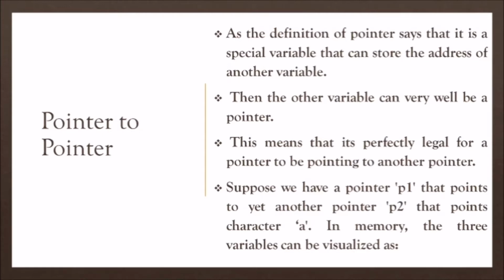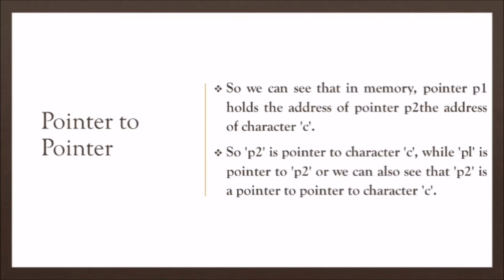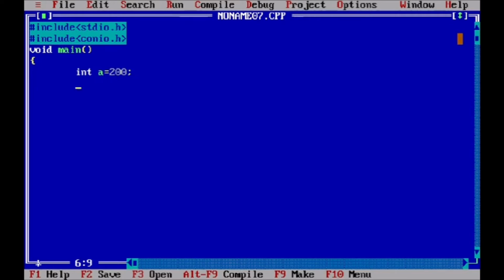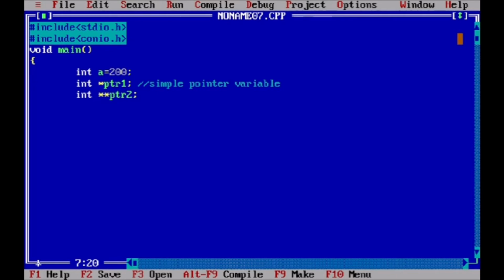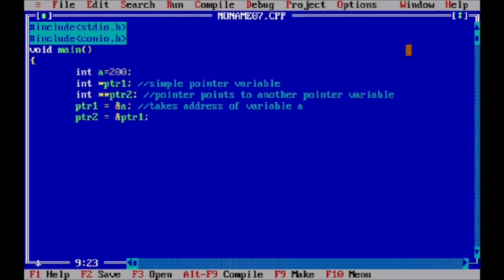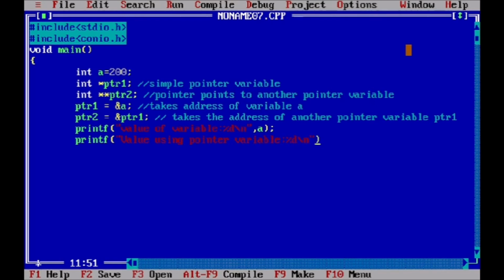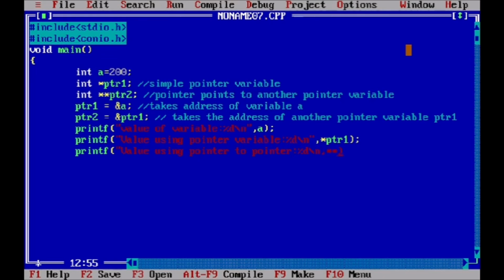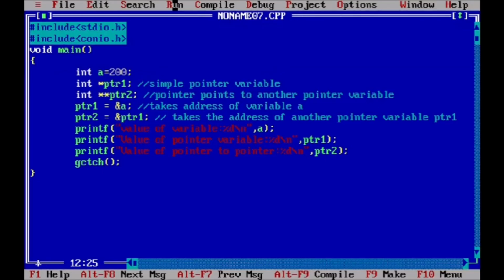Pointer to Pointer in C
About pointer to pointer in C.All about pointer to pointer.